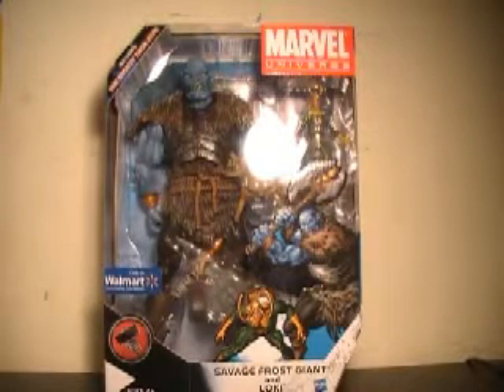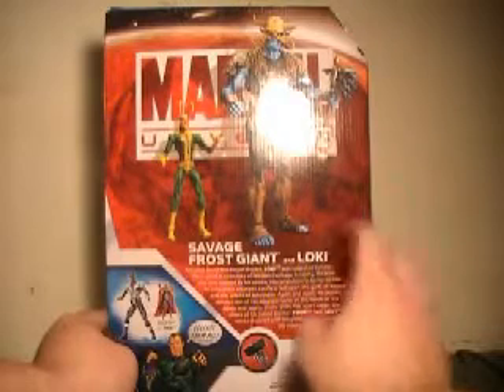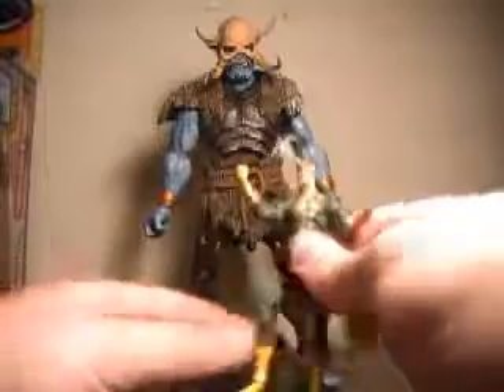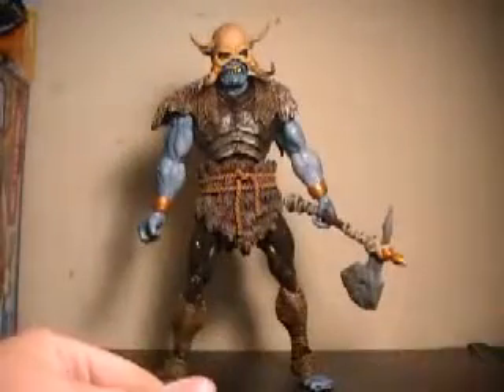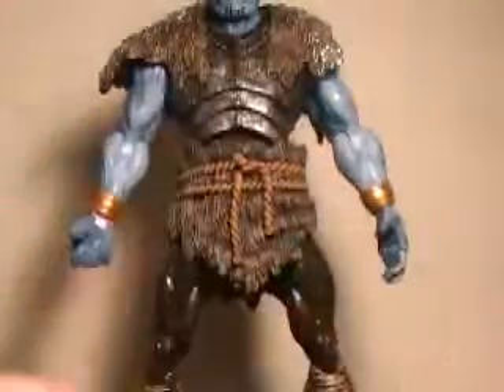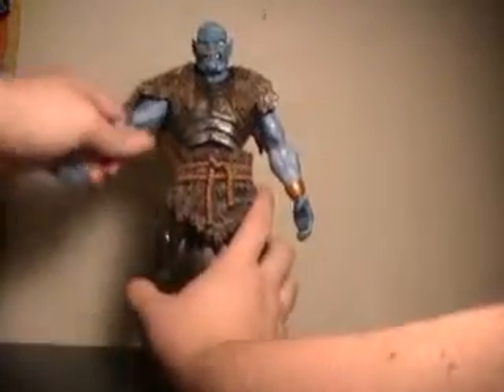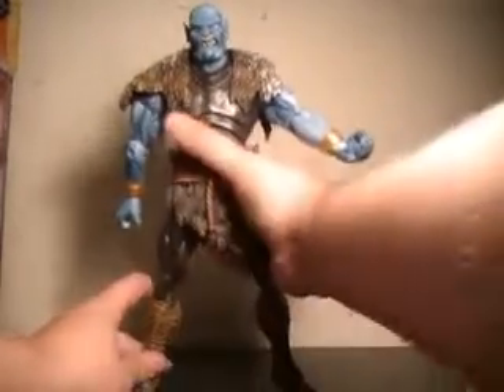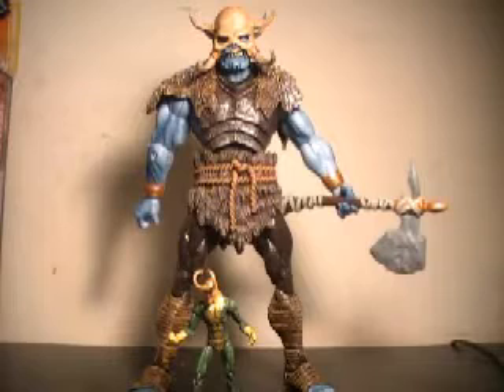Marvel Universe gigantic battles savage frost giant and loki figure review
the walmart exclusive